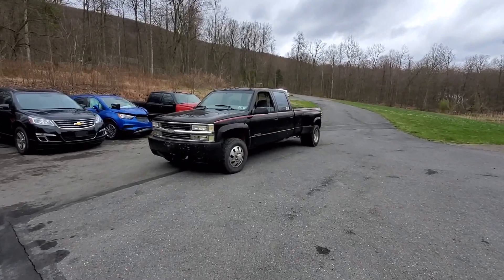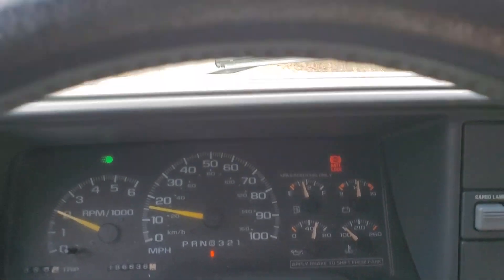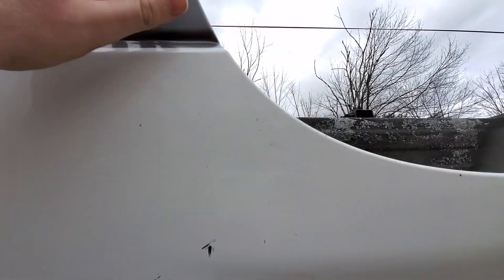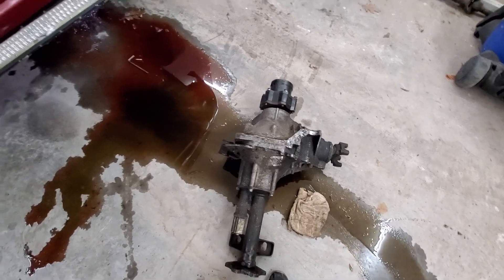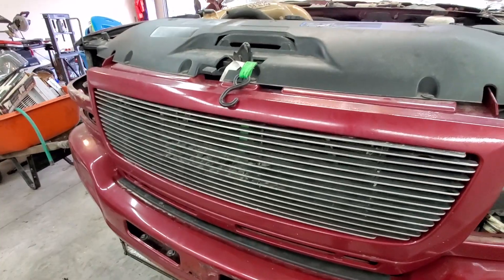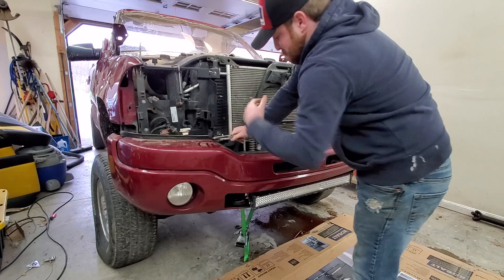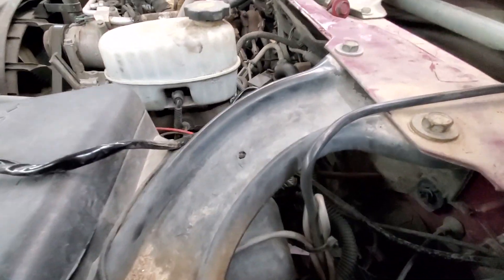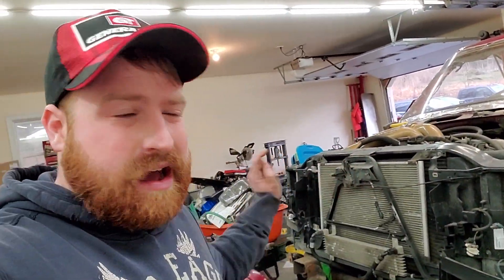The Whistlin Diesel Duramax Gets a Junkyard Bed! + Front End Tear Down!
Joe's Auto Parts
201 Joe's Road
Sunbury, Pa 17801